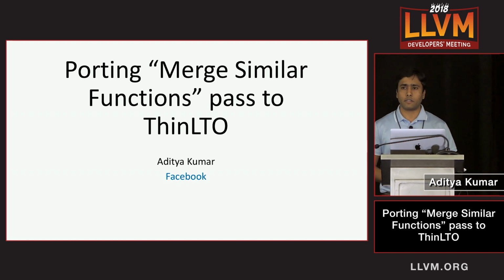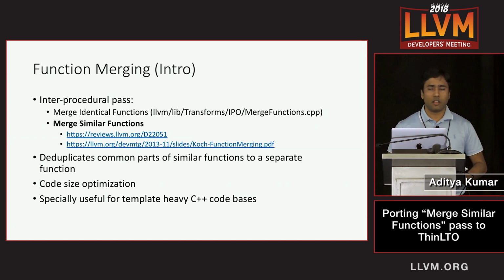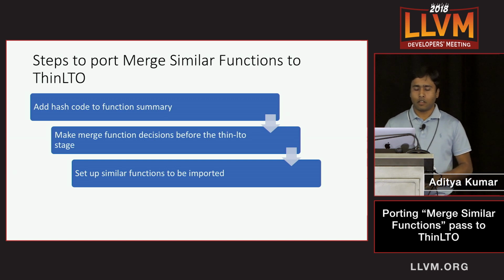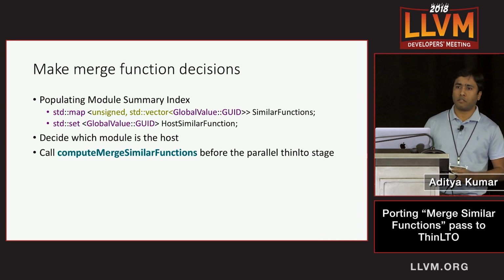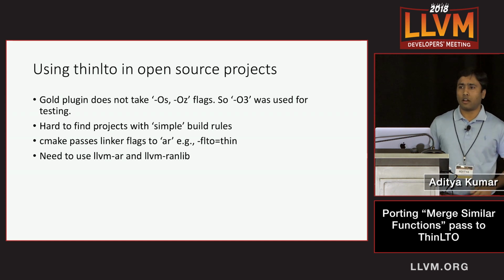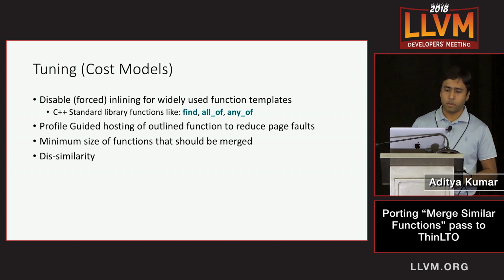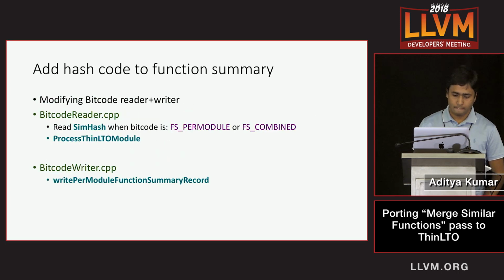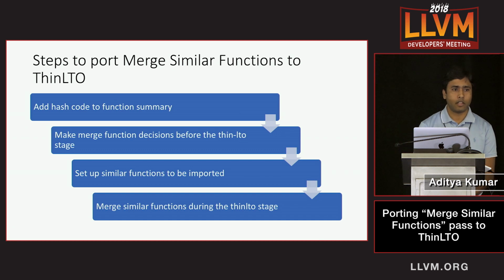2018 LLVM Developers’ Meeting: A. Kumar “Porting Function merging pass to thinlto”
Porting Function merging pass to thinlto  - Aditya Kumar

In this talk I'll discuss the process of porting the Merge function pass to thinlto infrastructure. Funcion merging (FM) is an interprocedural pass useful for code-size optimization. It deduplicates common parts of similar functions and outlines them to a separate function thus reducing the code size. This is particularly useful for code bases making heavy use of templates which gets instantiated in multiple translation units. Porting FM to thinlto offers leveraging its functionality to dedupe functions across entire program. I'll discuss the engineering effort required to port FM to thinlto. Specifically, functionality to uniquely identify similar functions, augmenting function summary with a hash code, populating module summary index, modifying bitcode reader+writer, and codesize numbers on open source benchmarks.